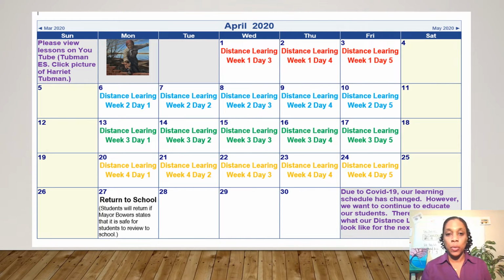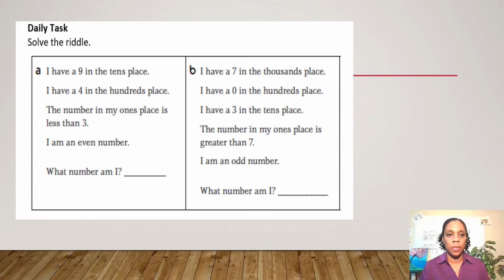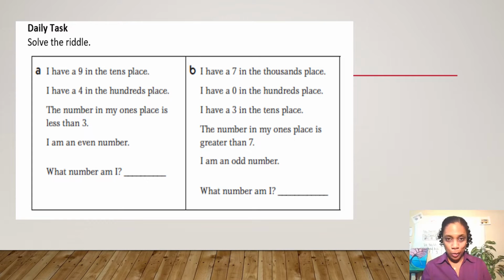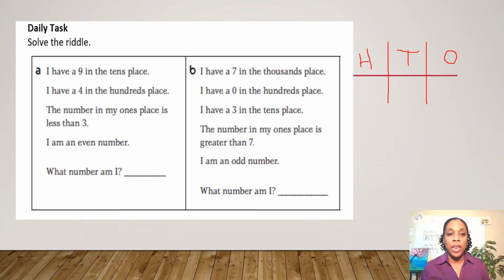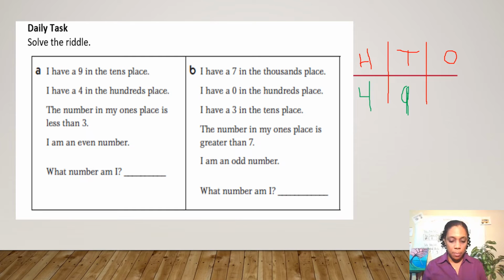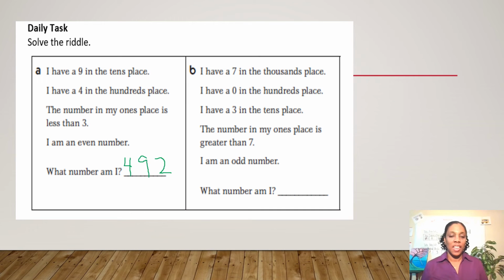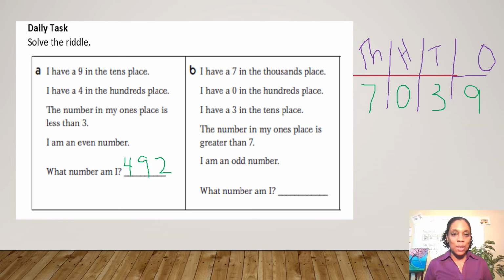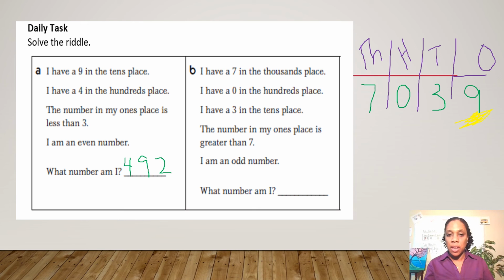DCPS Learning Packet Week 2 Day 3 Part 1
Students will review place value.